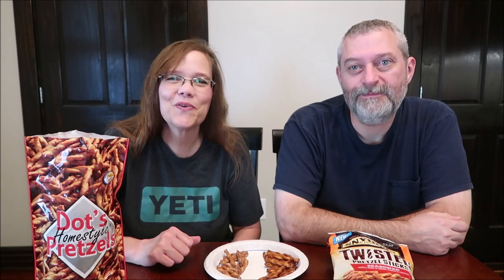Dot’s Homestyle Pretzels & Snyder’s of Hanover Seasoned Twisted Pretzel Sticks Review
This is a taste test/review of Dot’s Homestyle Pretzels and Snyder’s of Hanover Seasoned Twisted Pretzel Sticks.
* The Dot’s Homestyle Pretzels were $5.99 at Meijer. 18 pieces (28g) = 130 calories

* The Snyder’s of Hanover Seasoned Twisted Pretzel Sticks were $2.50 at Meijer. They are seasoned with a dash of onion, garlic and pepper. 1 oz. (28g/about 15 sticks) = 120 calories